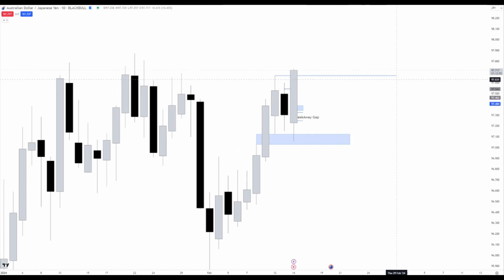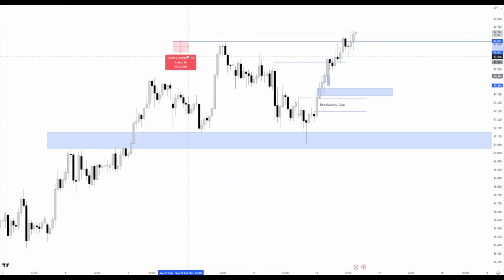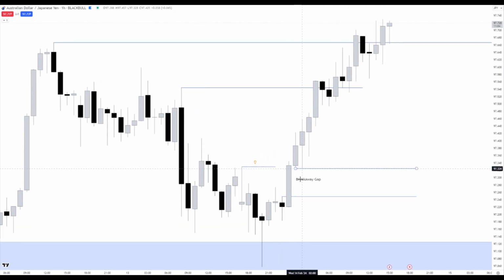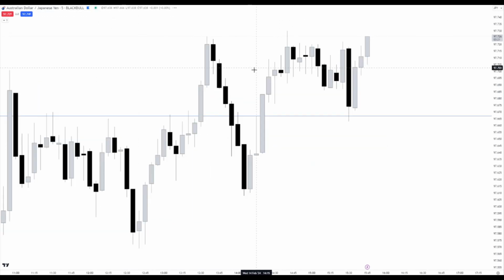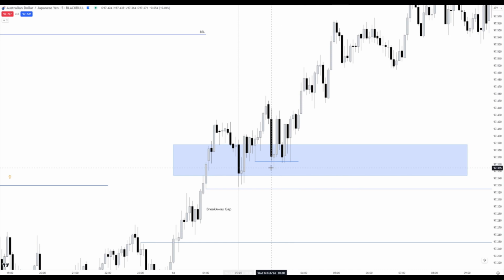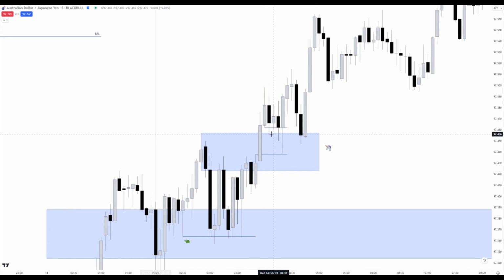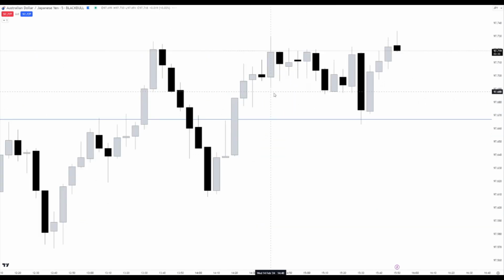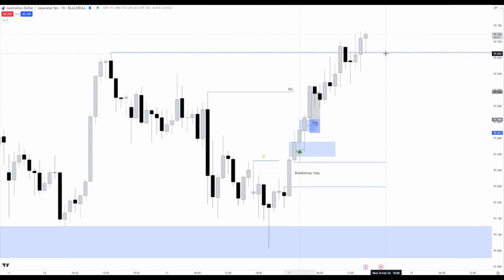AUD/JPY / BREAKDONW TRADE / MMXM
Hello Traders, thank you for taking the time to accompany me on this journey and join the best trading journey ever.